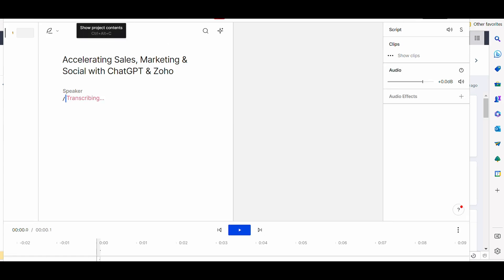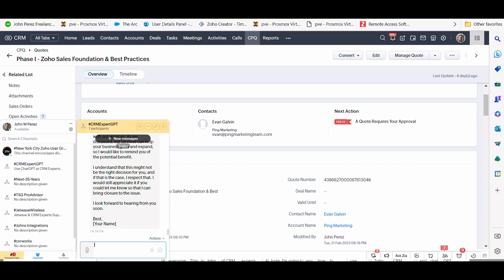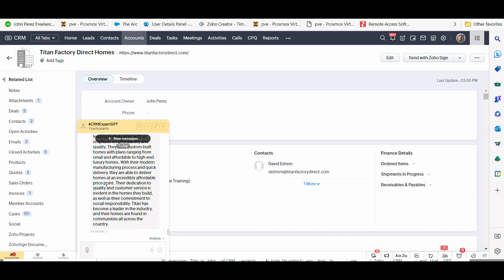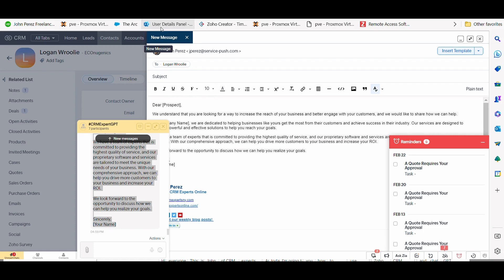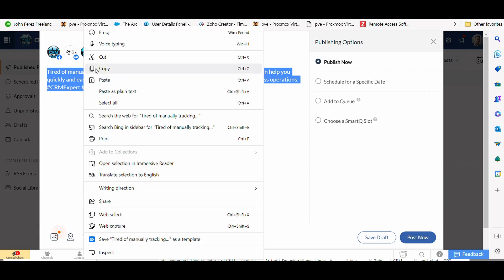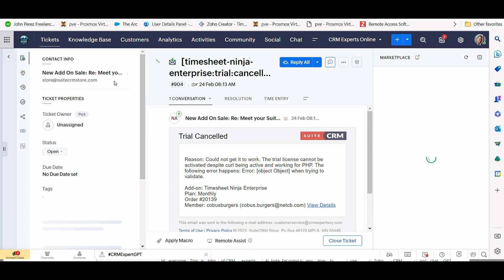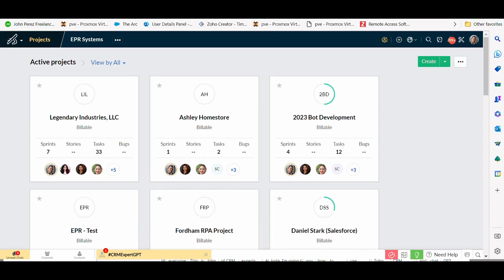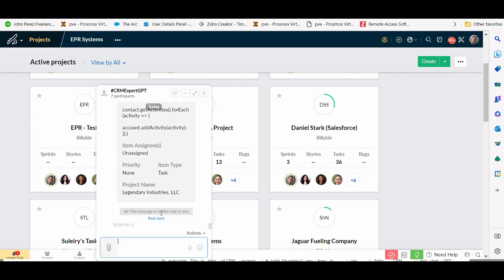Accelerating Sales, Marketing & Social with ChatGPT & Zoho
Learn more about our ChatGPT and Zoho One Integration in Zoho Cliq to power your Sales, Marketing and Social Media Experience.

Sales Use Cases
1:06 - Using Chat GPT & Zoho to send a follow up on a Quote
1:54 - Zoho & Chat GPT To research Account Information
3:05 - Generate Intro Letters to Prospects using Zoho CRM & Chat GPT

4:15 - Create a Social Media Post in Zoho Social with Chat GPT
5:00 - Create an Email Campaign with Chat GPT & Zoho Campaigns

Zoho Desk
6:10 - Reply to a Zoho Desk ticket with Chat GPT Generated Knowledge

Zoho Sprints:
7:10 - Using Chat GPT to Generate Code and Assign to Your Developers in Zoho Sprints